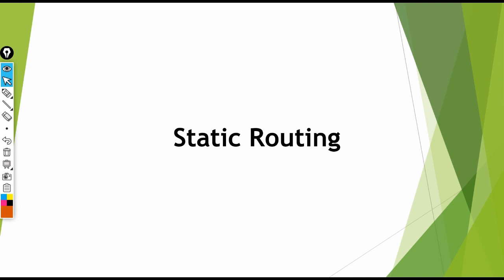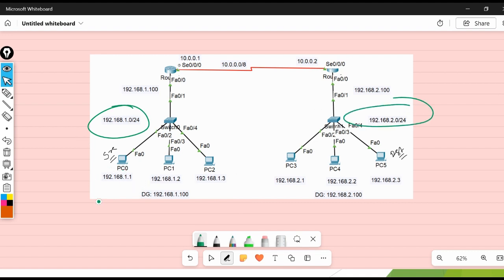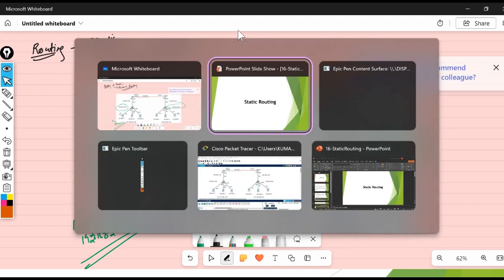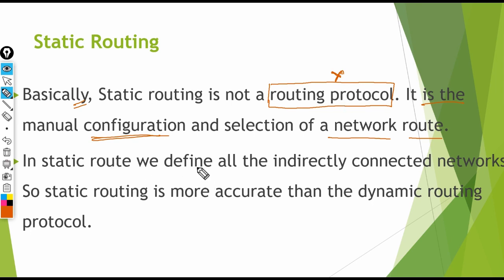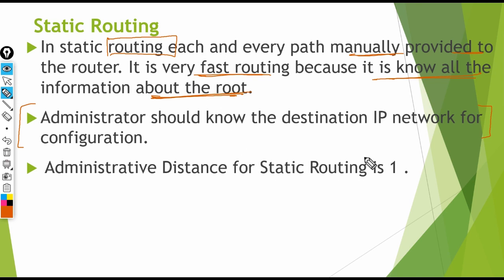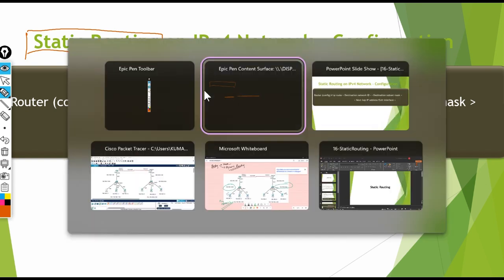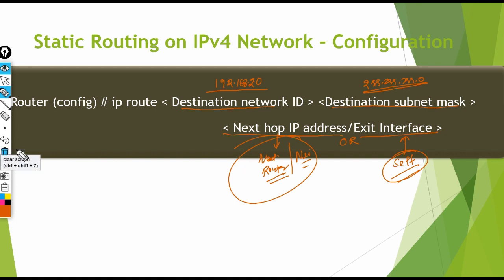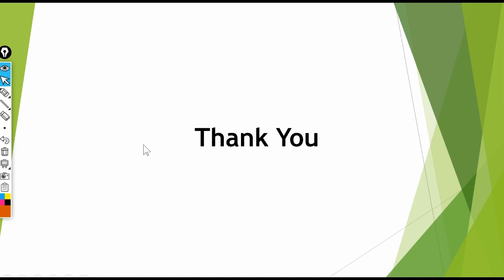Lesson 28 - Learn CCNA - Static Routing